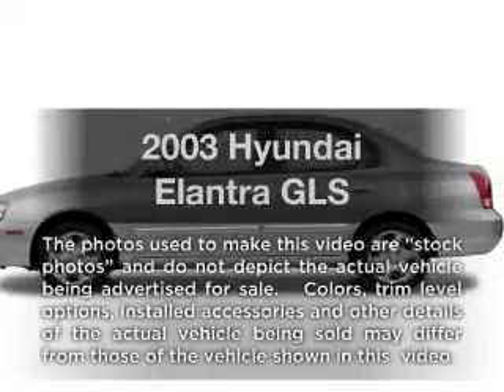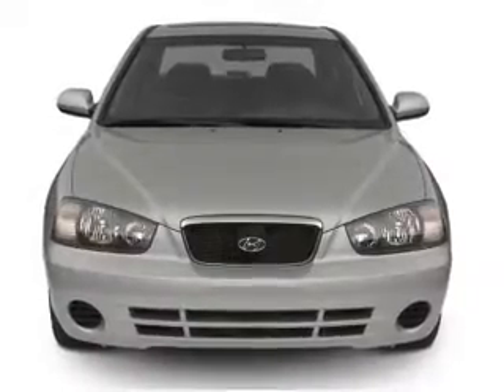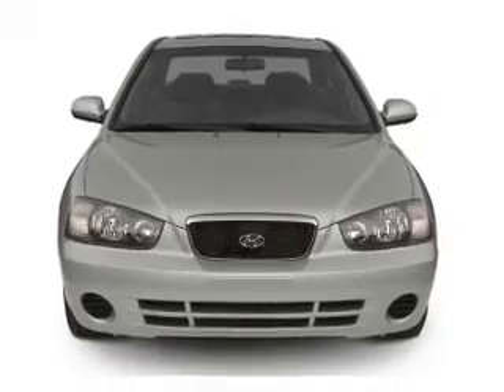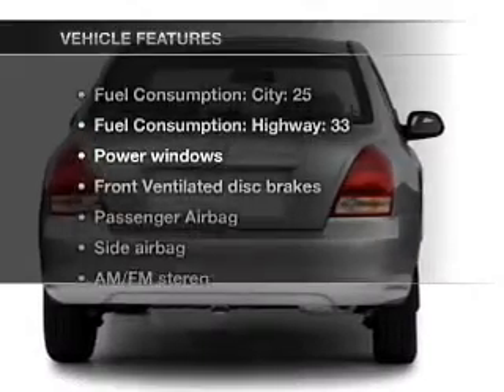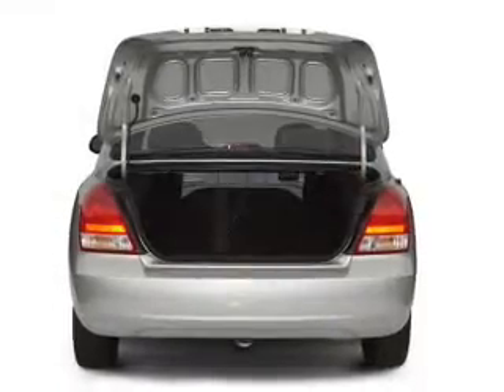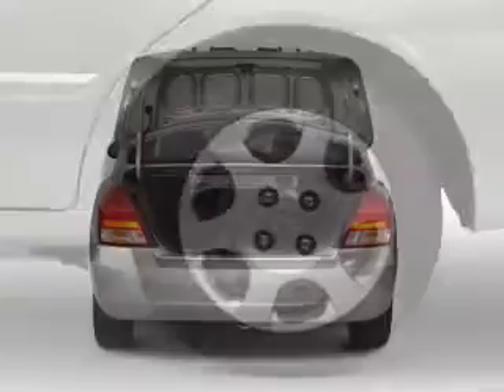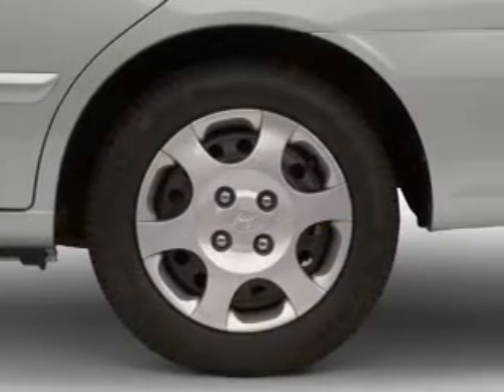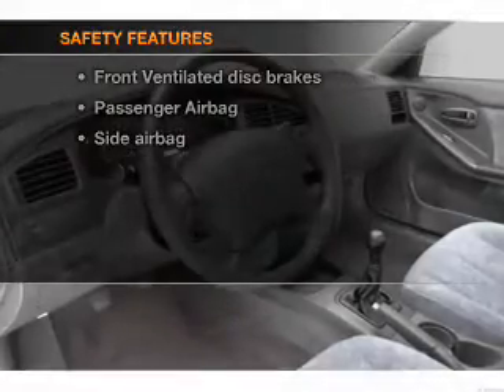2003 Hyundai Elantra - LATROBE PA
Year: 2003
Make: Hyundai
Model: Elantra
Trim: GLS
Engine: 2.0 liter inline 4 cylinder 16 valve
Transmission: 4-Speed Automatic
Color: White
Mileage: 64840
Address:
1595 MISSION RD